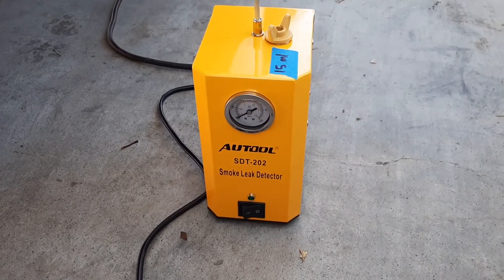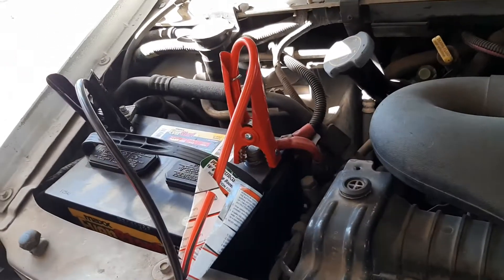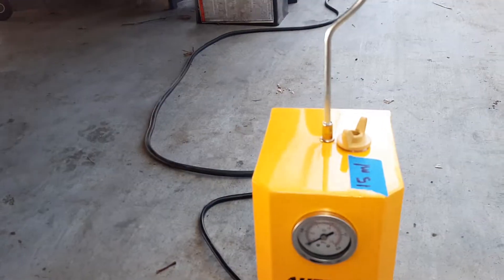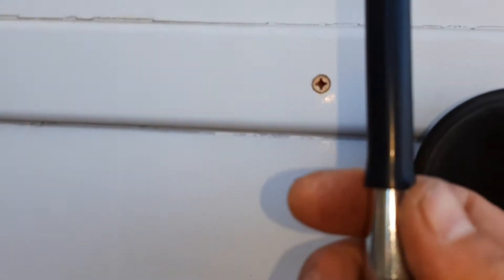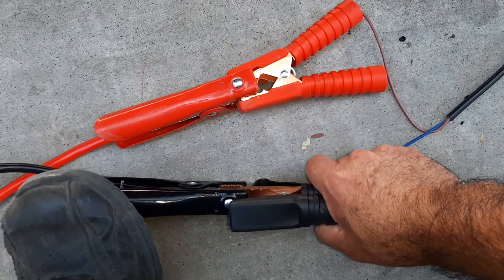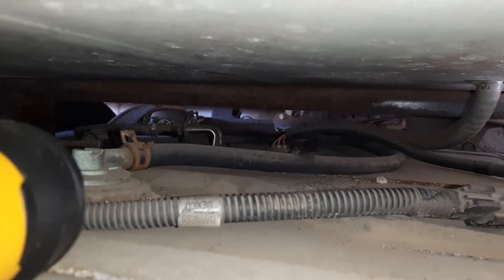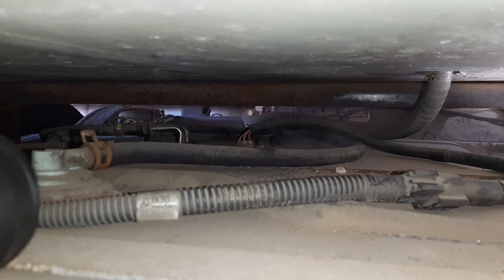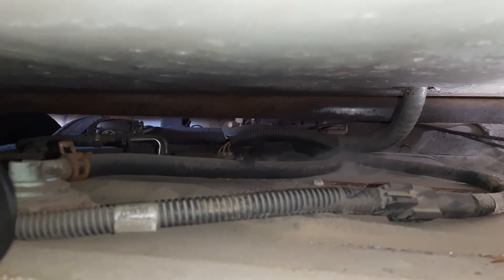how to find a gas tank vacuum leak